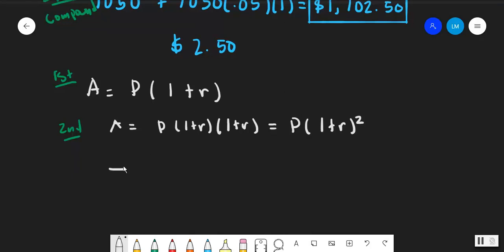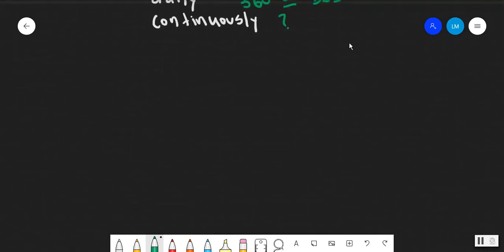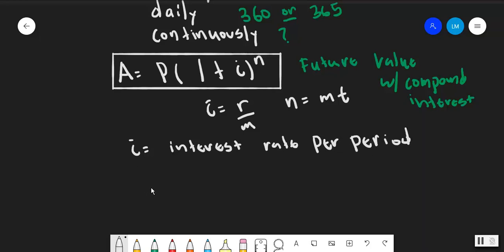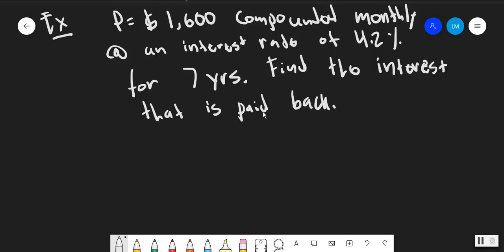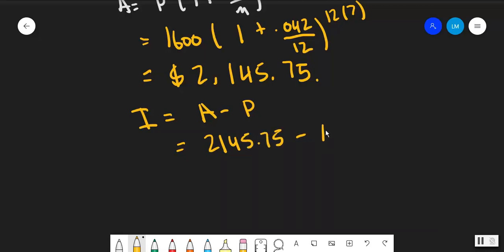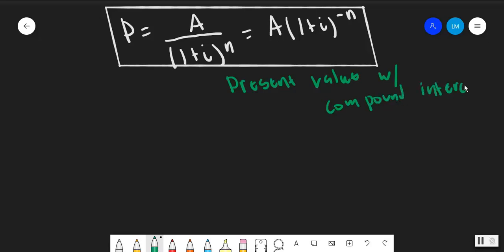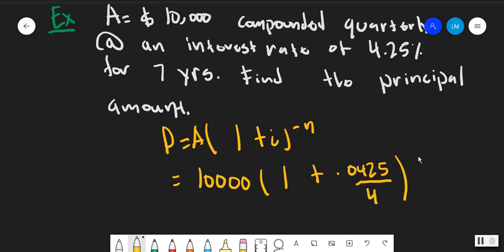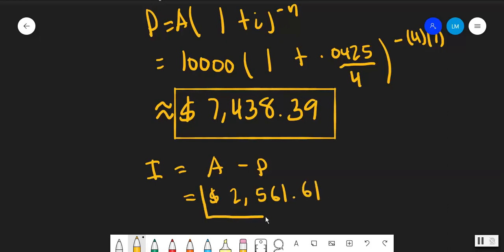5.1 Simple Interest and Compound Interest Part II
In this video, I demonstrate some more examples of mathematics of finance involving compound and continuous interest.